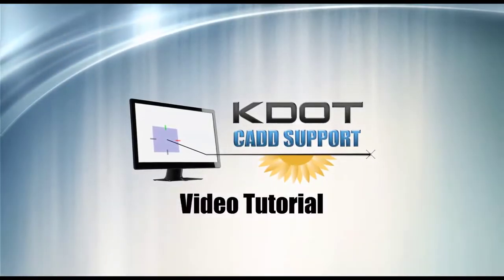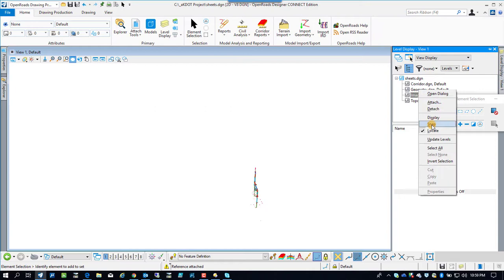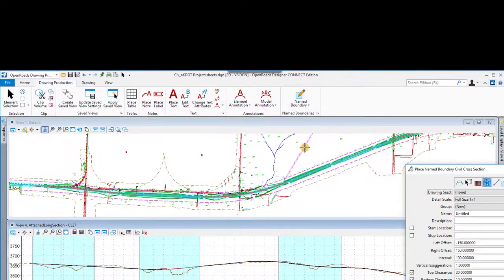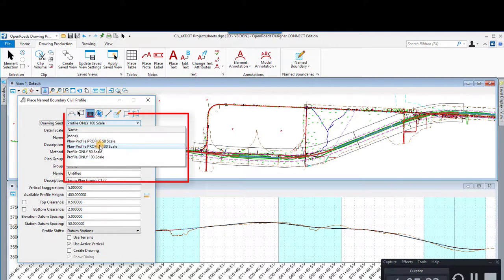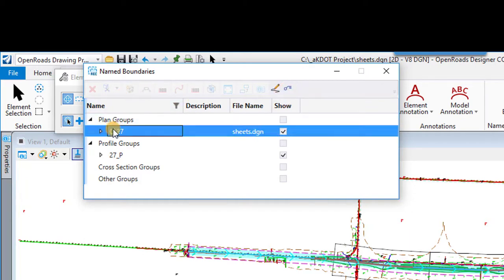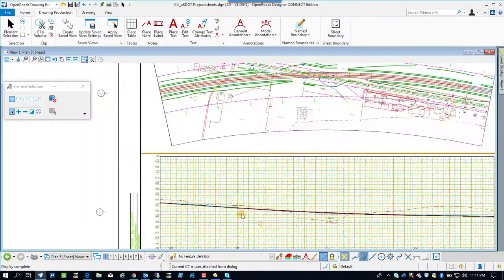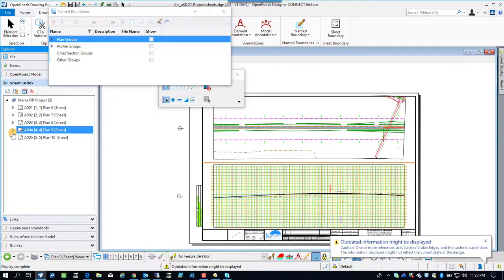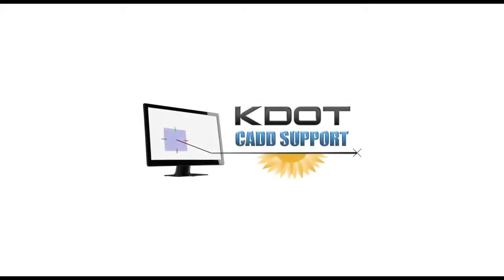OpenRoads Designer - Plan Profile Sheets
Generationg Plan and Profile sheets in Open Roads Designer